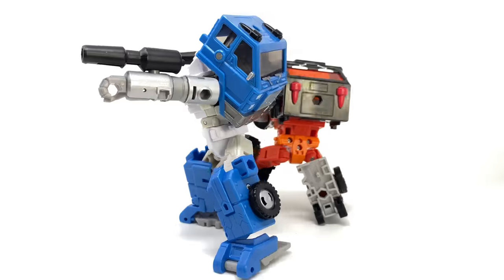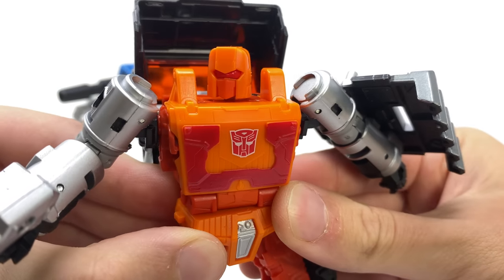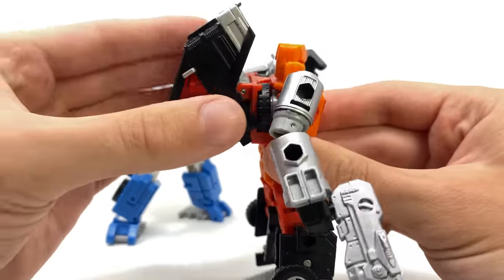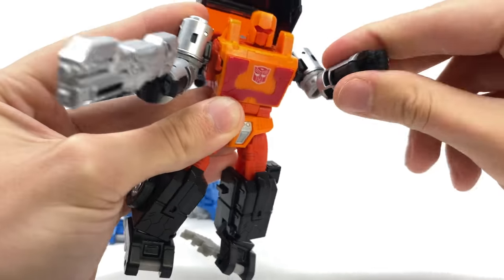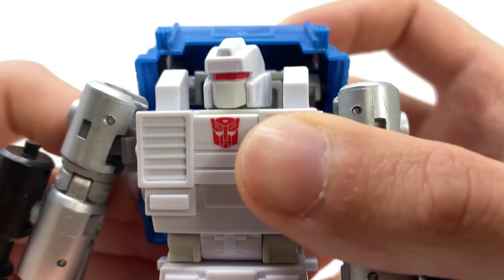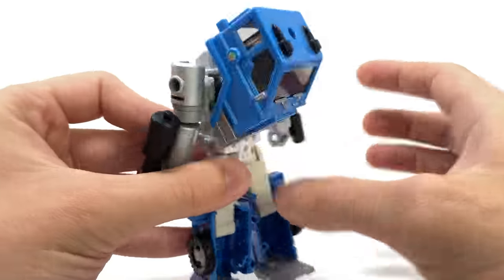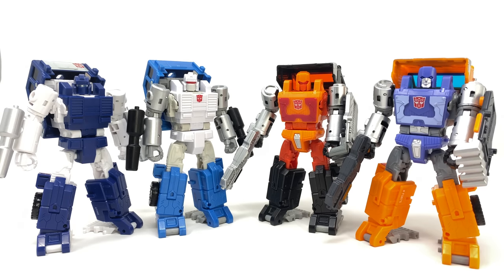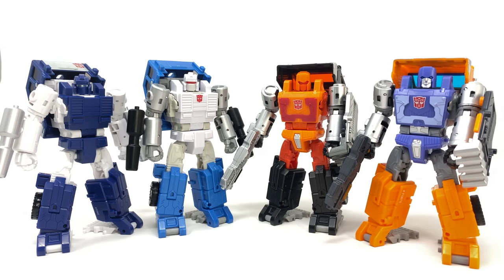Transformers Kingdom Golden Disk Collection Chapter 1 PUFFER & ROAD RANGER Review